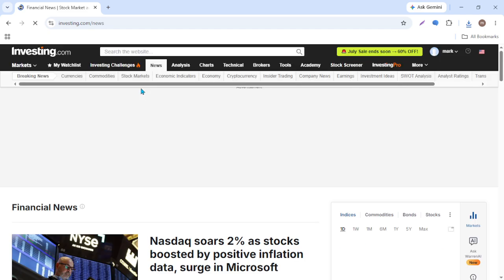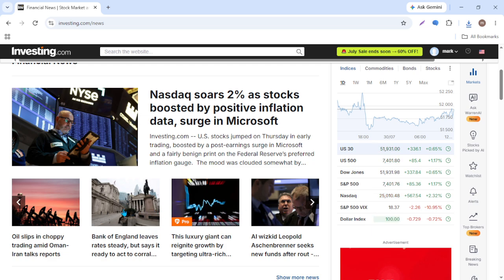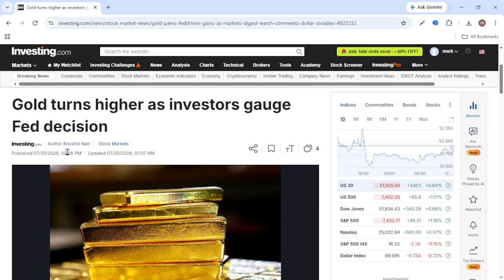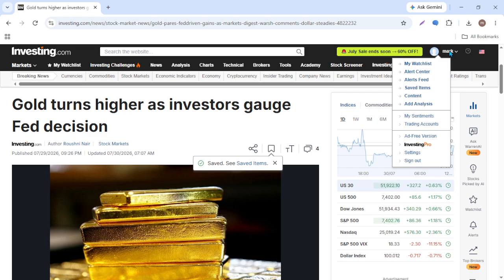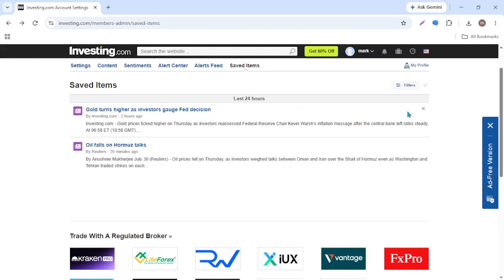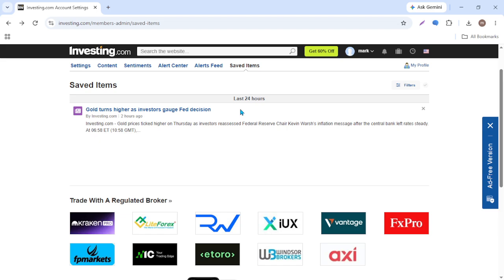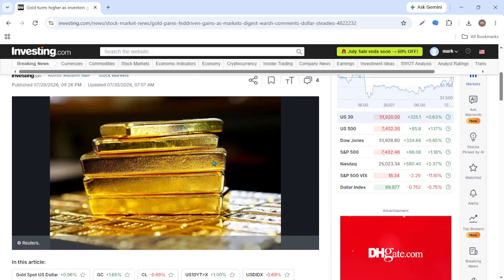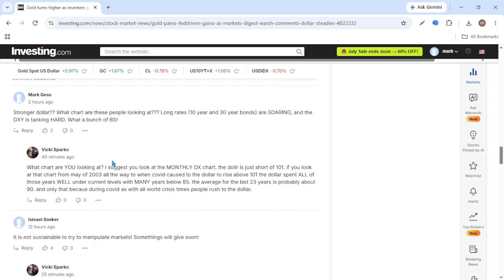How To Save News Articles On Investing.com (2026)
Learn how to save news articles on Investing.com for quick access later. This step-by-step tutorial shows you how to find financial news articles, save them to your reading list, access your saved articles, remove articles you no longer need, and use your saved collection to follow ongoing market events. By the end of this guide, you'll know how to organize and manage saved news articles on Investing.com.

**Video Chapters**
0:00 How to Save News Articles on Investing.com
0:06 Why Save News Articles
0:14 Benefits of a Saved Reading List
0:23 Open the News Section
0:27 Browse or Search for Articles
0:36 Open a News Article
0:45 Save an Article
0:51 Confirm the Article Is Saved
1:01 View Your Saved Articles
1:09 Remove Saved Articles
1:18 Keep Your Reading List Organized
1:26 Follow Market Events with Saved Articles
1:34 Compare Older and Newer News Stories
1:43 Build a Better Market Research Library